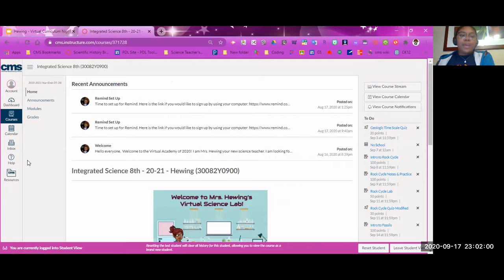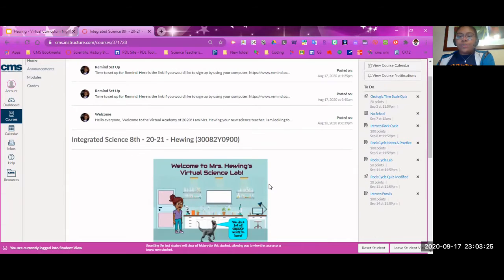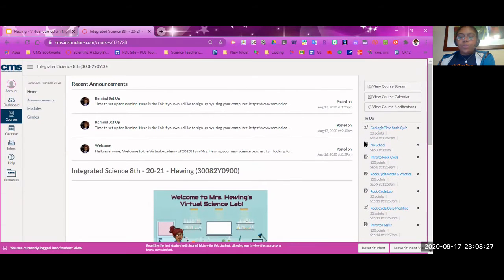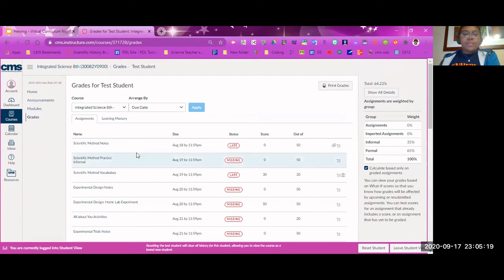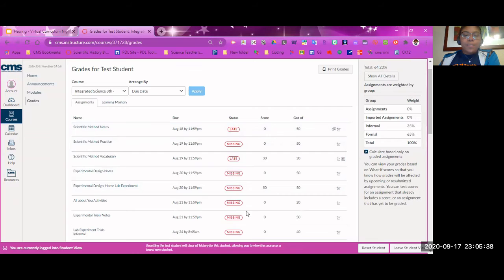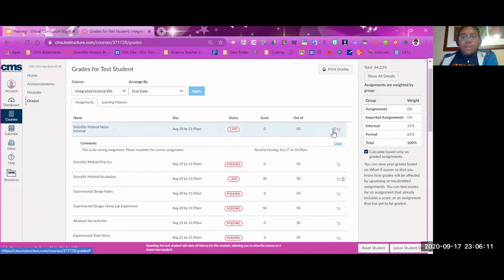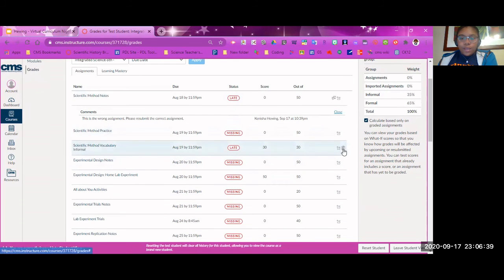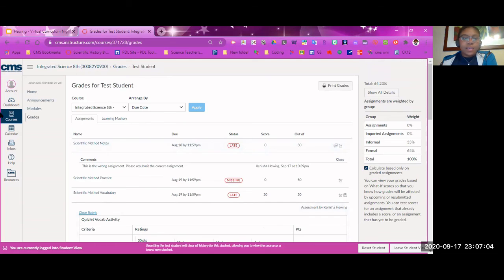Mrs. Hewing's Canvas Course Navigation